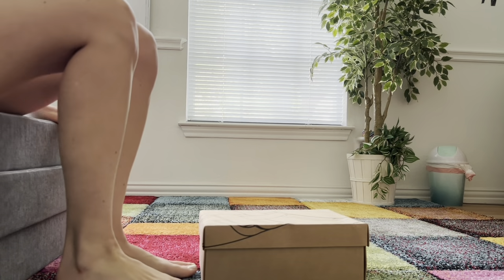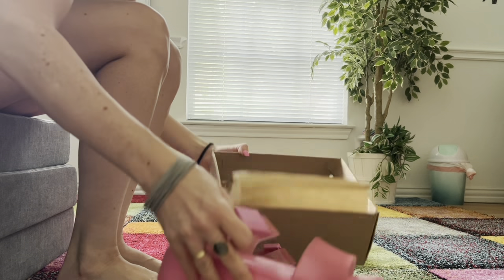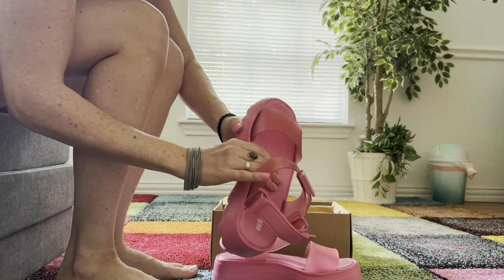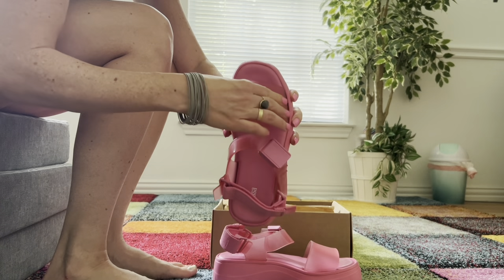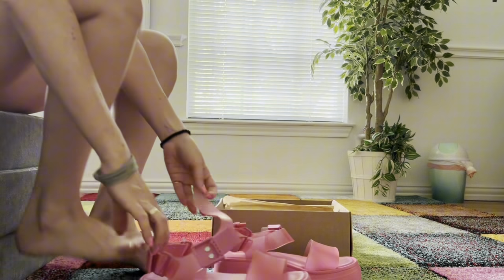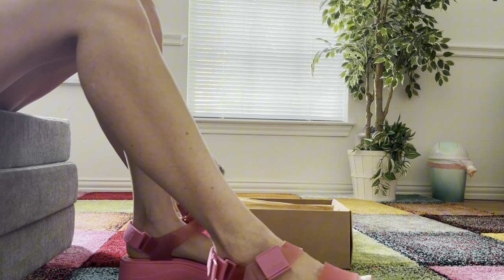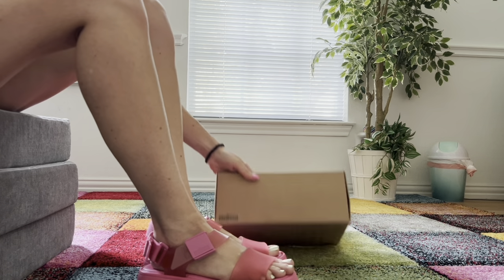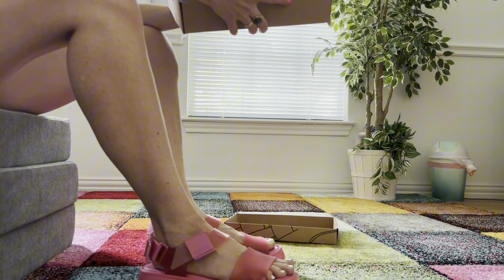Beyond my expectations! Melissa Platform Sandals